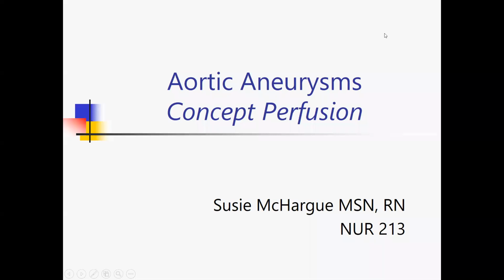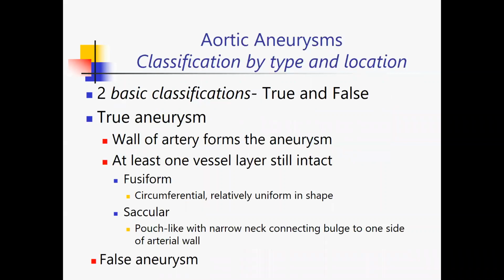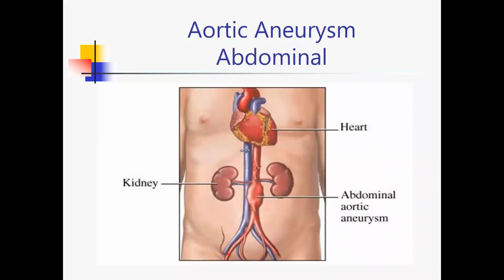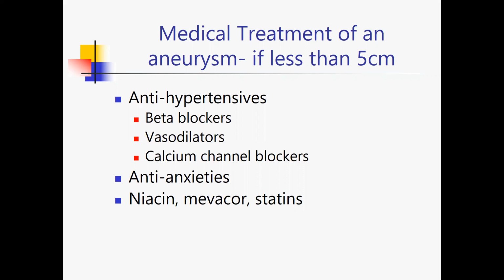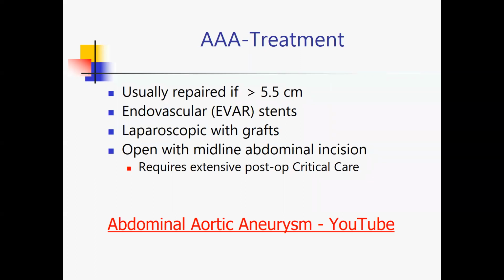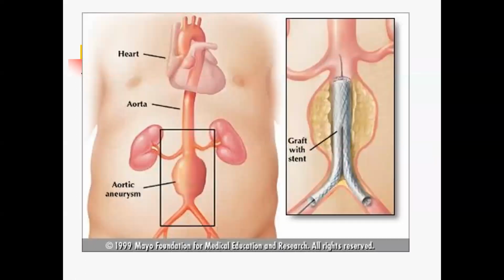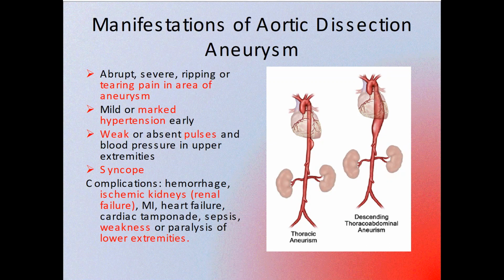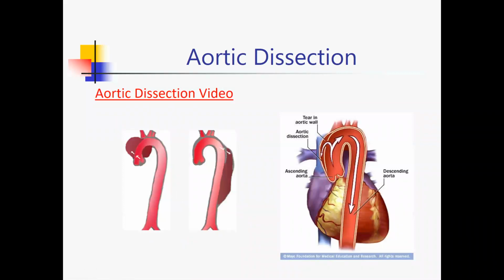Nur 213 ZOOM Aortic Aneurysm McHargue